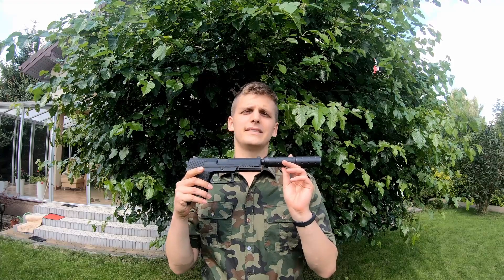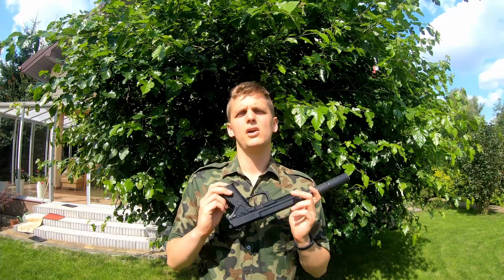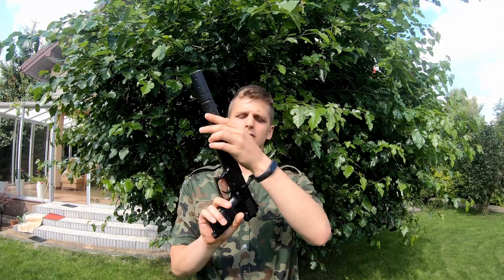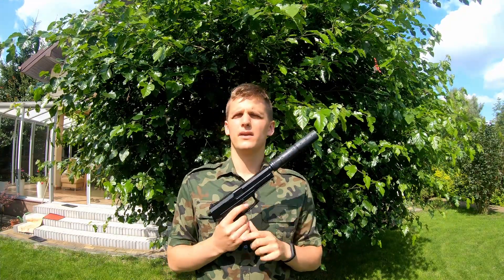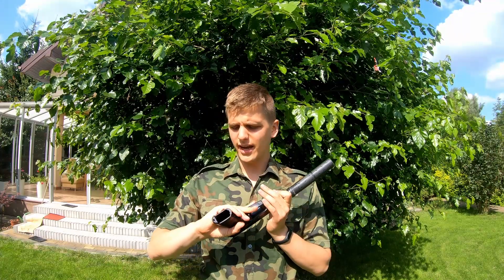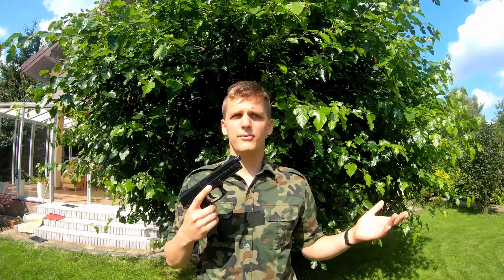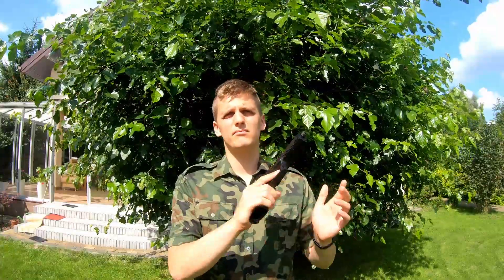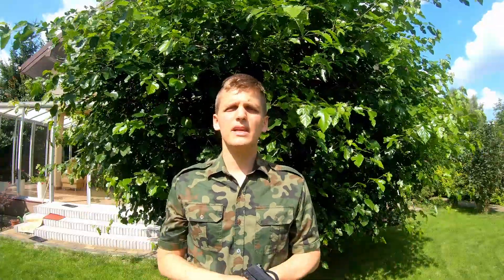[ENG] ST-23 STTI - my opinion + shooting test 1/2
Hello,

Today I will share with You my opinion about ST-23 the copy of MK-23 TM.
It is cheaper but how does it shoot?